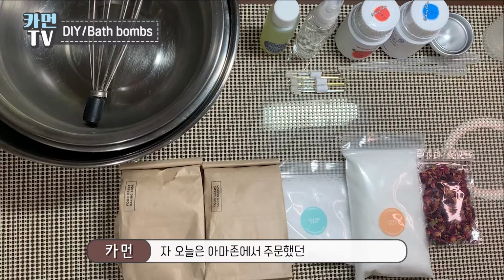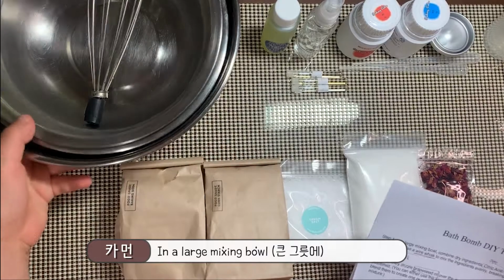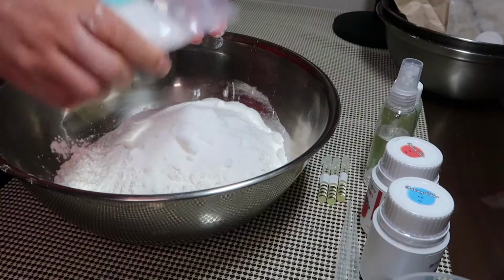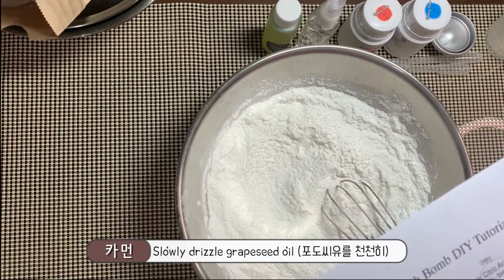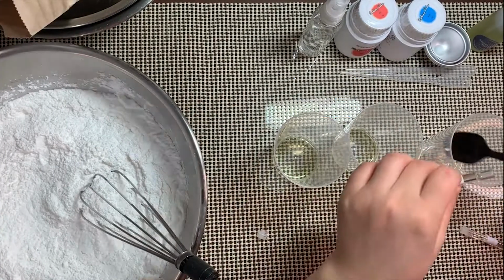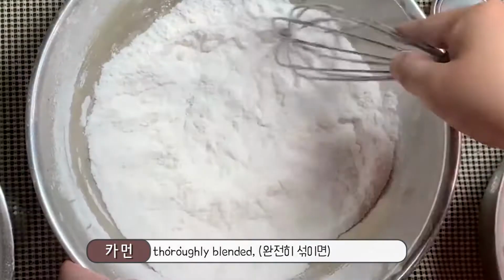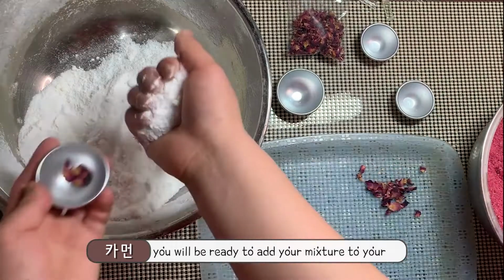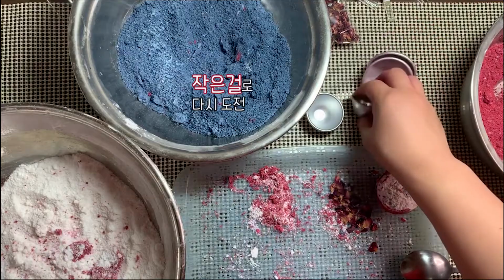[해비하비] DIY Bath Bomb | LUSH따라하기 | Eng&Kor mixed ver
이 번엔 수제 목욕폭탄(Bath Bomb)를 만들어보았습니다
생각보다 단단하게 만들어내는게 힘들었지만
완성품을 보니 심심찮게 만족이 있네요

한번 도전해보세요 !